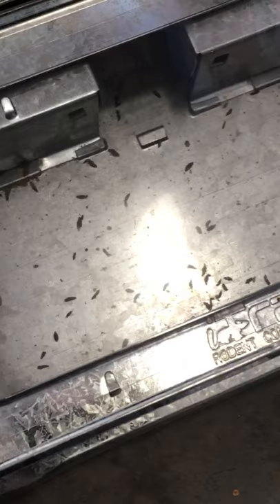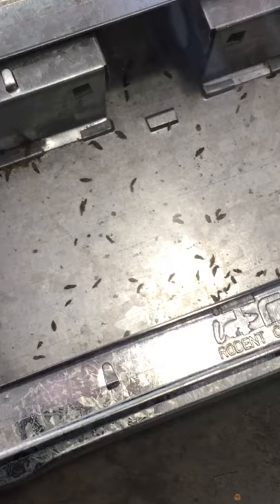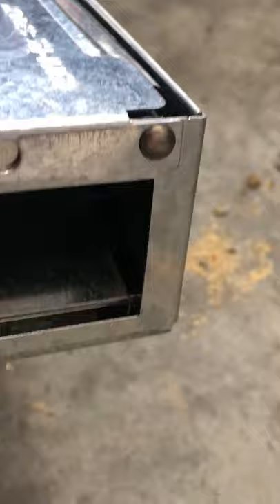Mouse Problem? Best Humane No-Kill Mouse Trap!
If you have a mouse problem and want to use a humane no-kill trap to catch them then you need to check out the iTrap no-kill mousetrap.
I will never use or recommend sticky traps ever -- I saw this once and never again. The itrap humane no-kill mouse trap is by far one of the easiest to use and I had three mice in less than 24-hours. I let them go far away from the house.. will they come back?  Maybe but I will catch them again. :-)

About this video:
In this video, Allen of Damn Good Reviews shows the itrap no-kill mousetrap.  Have you used this trap?  What do you think?